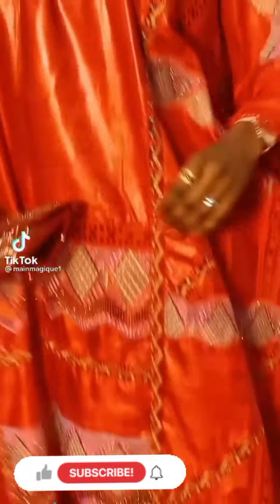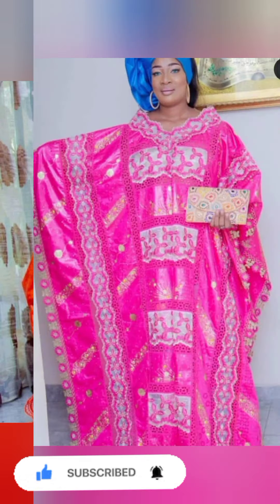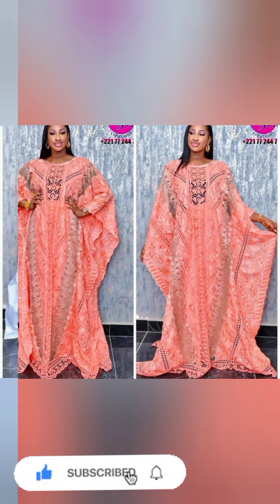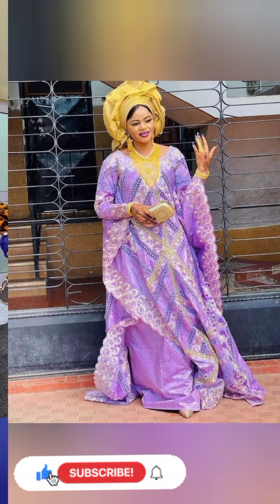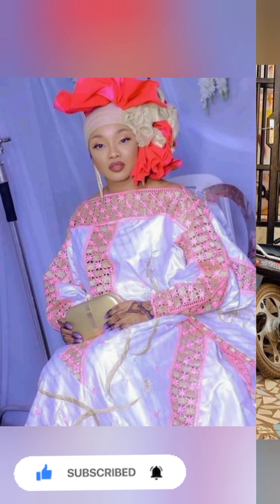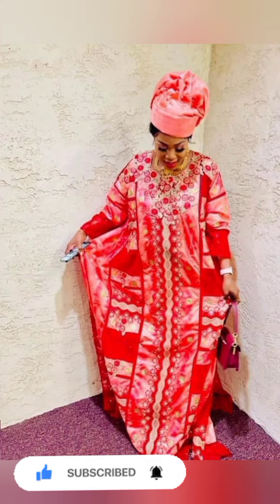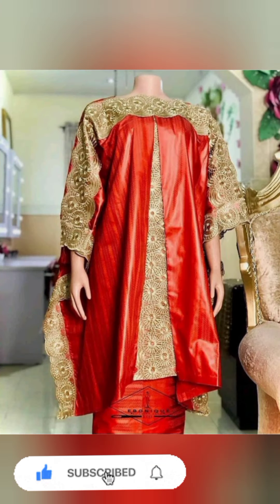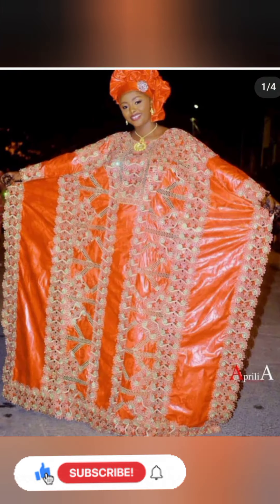LA PLUS BELLE PAGNE / AFRICAN WAX PRINT / ANKARA SIMPLES ROBES LONGUES DÉCONTRACTÉES.